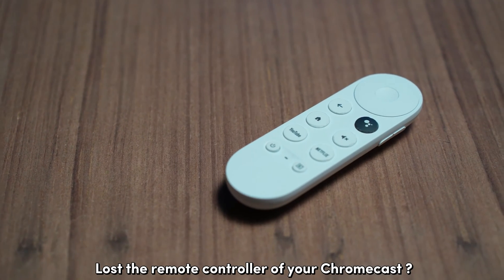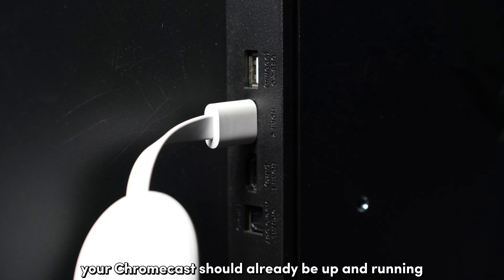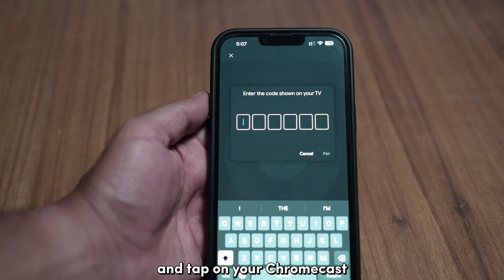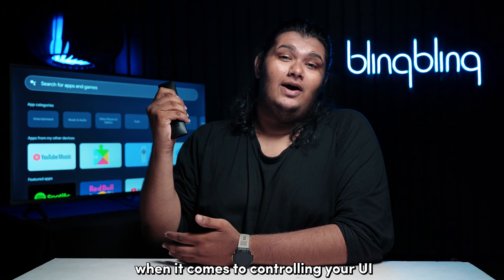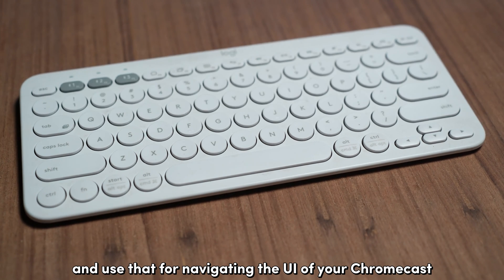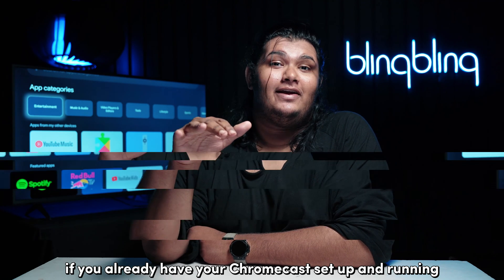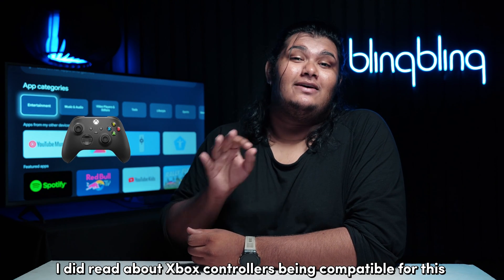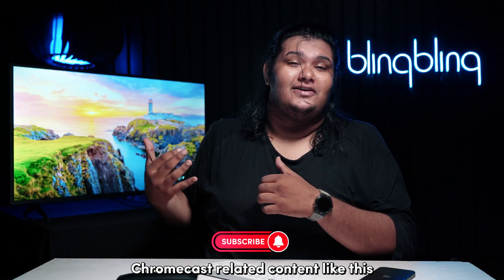How to Use Chromecast Without a Remote: Easy Solutions!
Lost your Chromecast remote? Don't panic! In this video, we'll explore various methods to regain control over your Chromecast without the need for a physical remote. Whether you prefer using your smartphone, TV remote, keyboard, or even alternative controllers, we've got you covered.

Learn how to set up and use the Google Home app's remote controller mode to manage your Chromecast directly from your smartphone. We'll guide you through the setup process and ensure you're ready to go in no time.

Discover how HDMI CEC functionality allows you to utilize your TV remote to navigate your Chromecast interface. We'll walk you through checking if your TV supports this feature and how to get started with basic control mapping.

Did you know you can connect a mouse or keyboard to your TV to control your Chromecast? We'll explain how to take advantage of this lesser-known method for navigation.

Explore alternative options like borrowing a Chromecast remote from a friend, pairing an Xbox controller during setup, or investing in a replacement remote. We'll discuss the pros and cons of each approach to help you find the best solution.

Don't let a missing remote limit your Chromecast experience! Watch till the end to discover the perfect workaround for your situation.